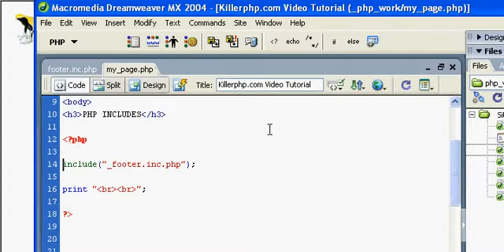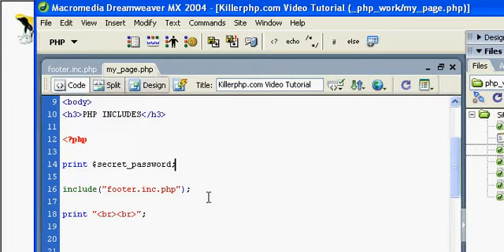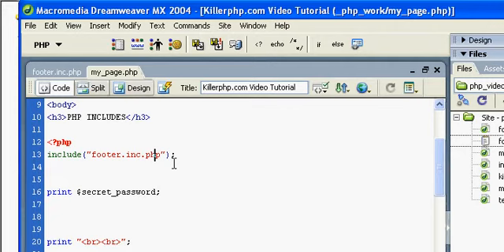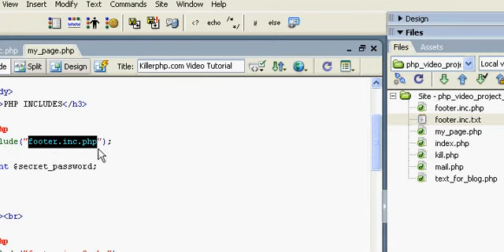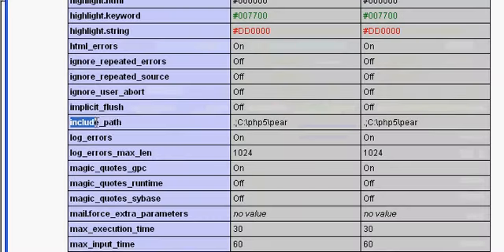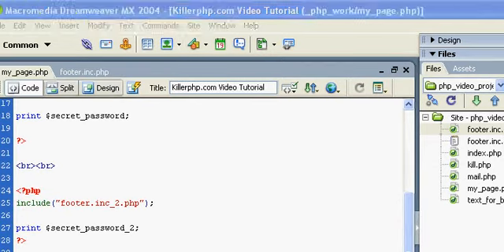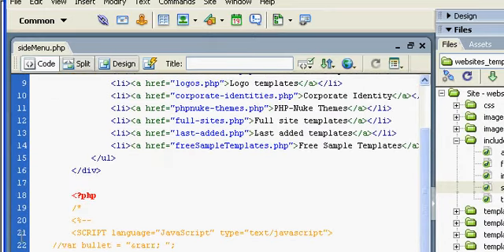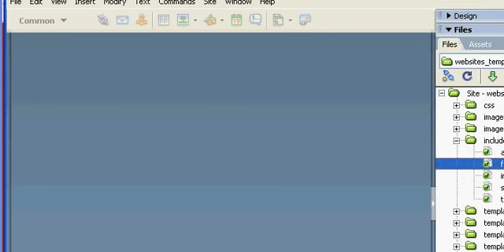11 php includes part 2